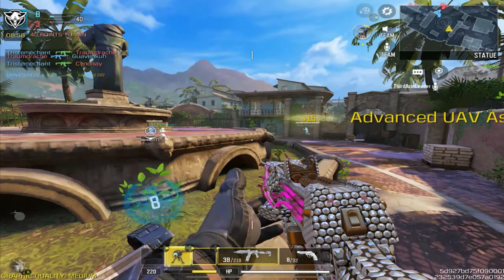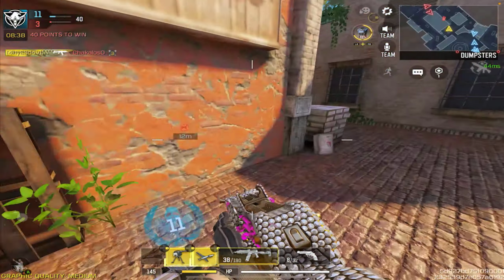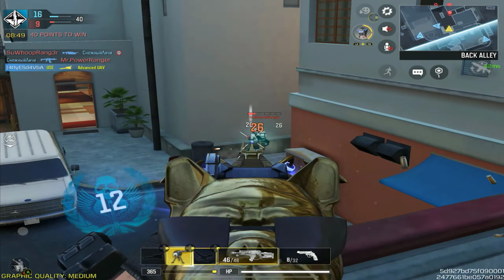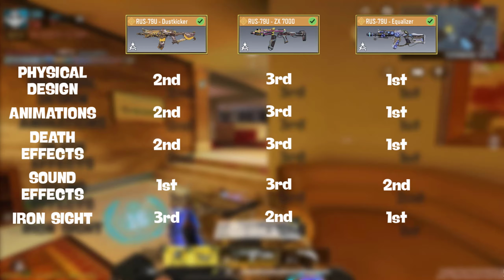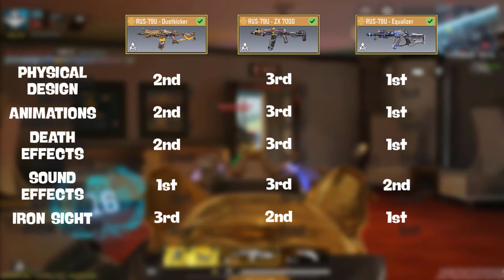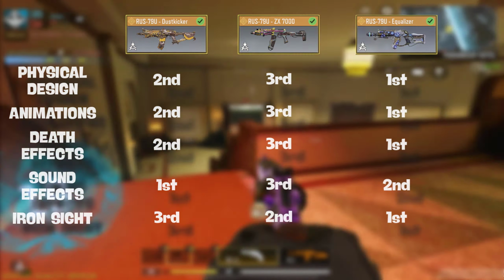COD Mobile RUS-79u LEGENDARY SKIN COMPARISON! DUSTKICKER VS ZX 7000 VS EQUALIZER